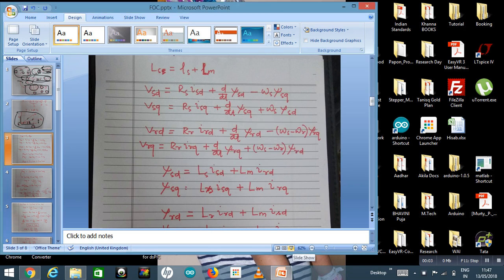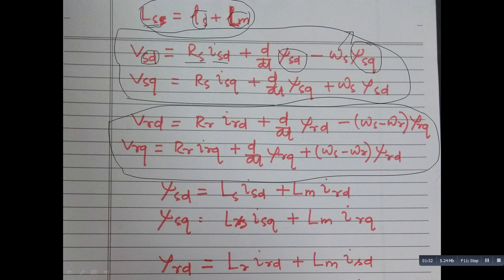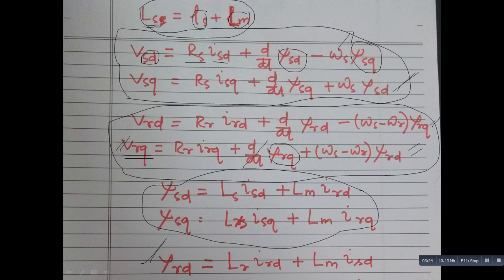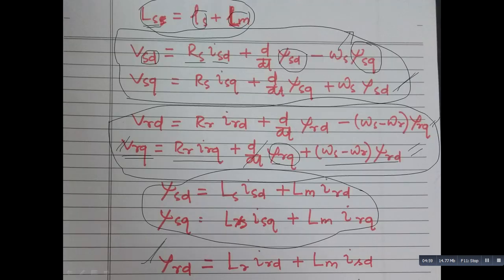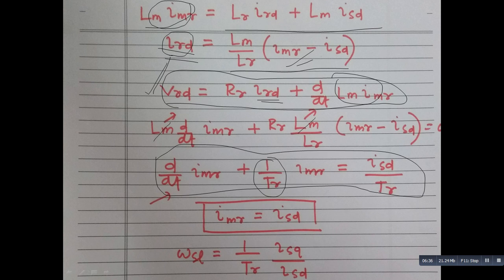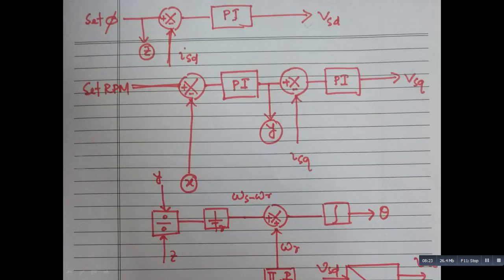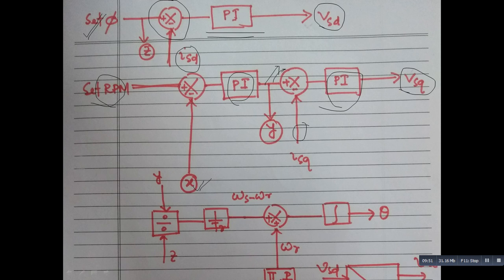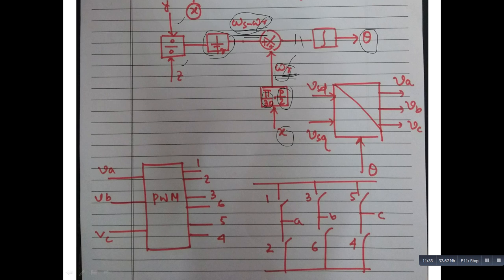Vector Control Of IM Two